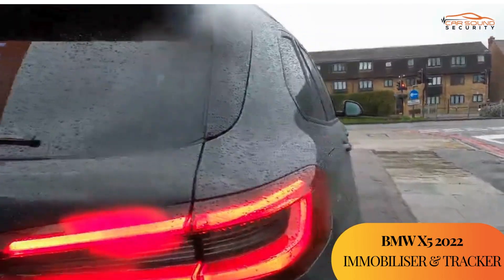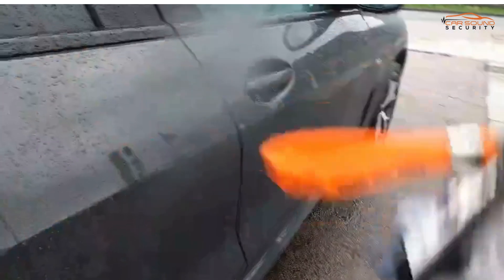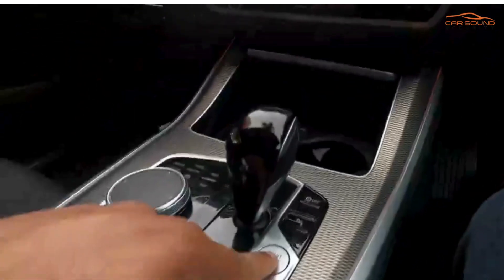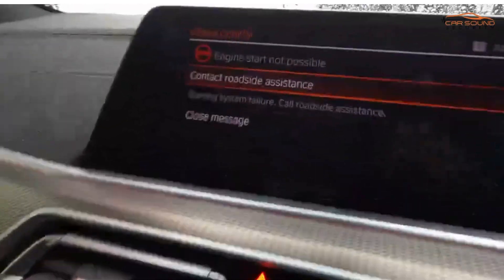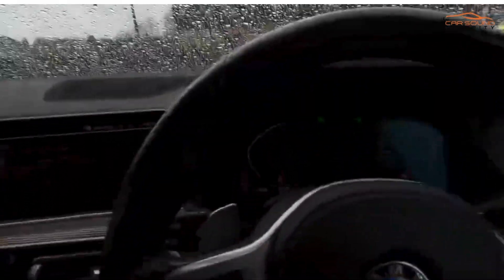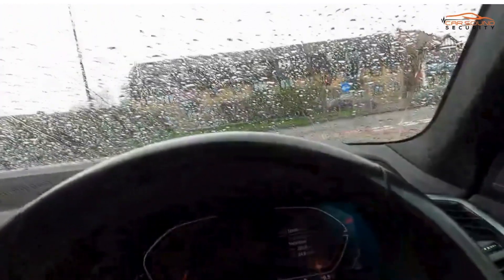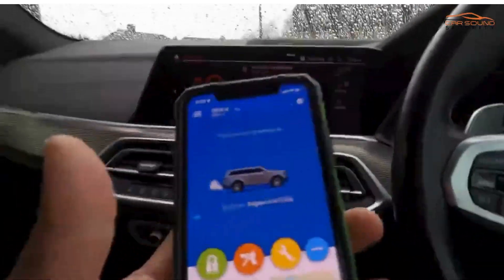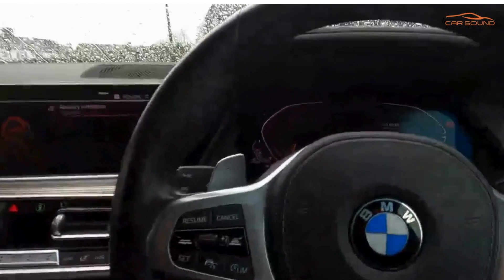BMW X5 2022 Gets a GENIUS Anti-Theft Upgrade with Starline S96 2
👉 Next-Level Car Security with Starline S96 2: Stay in Control. 🔥The BMW X5 2022 now comes with a genius anti-theft upgrade using the Starline S96 2 tracker. Protect your car like never before!
🚀Stay secure and connected with the Starline S96 2!

 (F) Facebook:   / csslondon